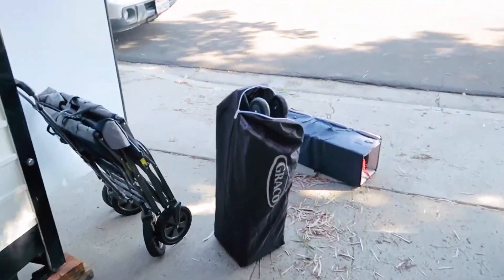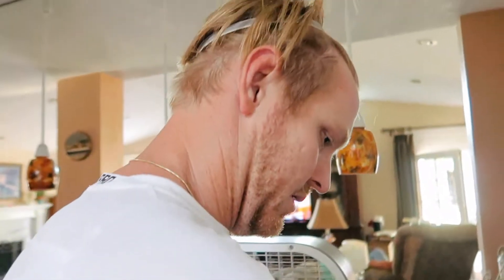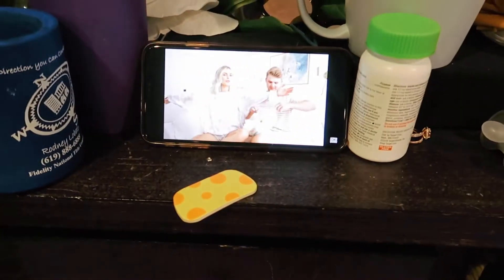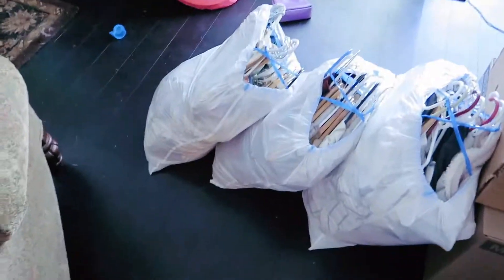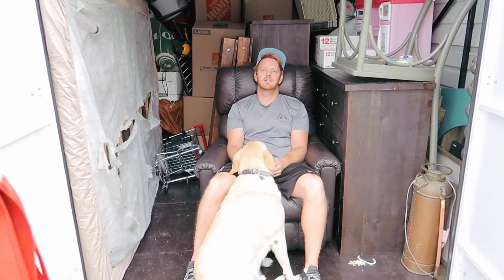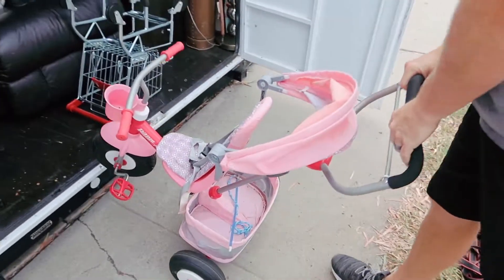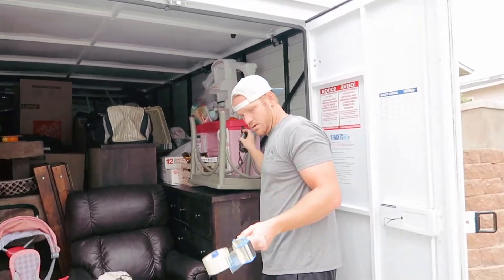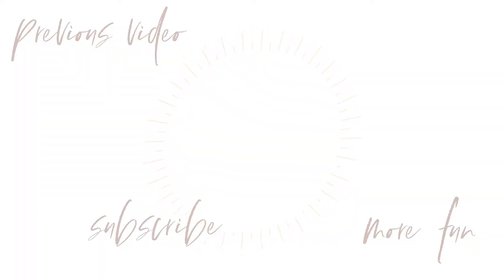PACKING UP OUR PACK-RAT POD FOR OUR MOVE : MOVING FROM SOCAL TO NORCAL : STARTING NEW | Tucker Tribe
The song used in this video is called A Little Bit of Faith by Marlena Stark and Mia Niles.